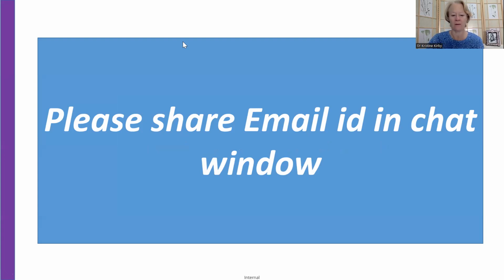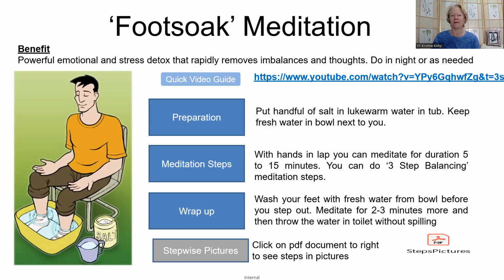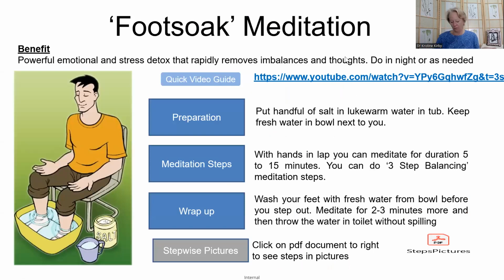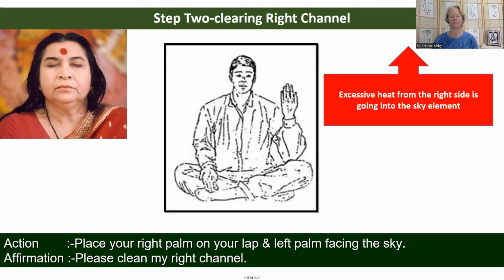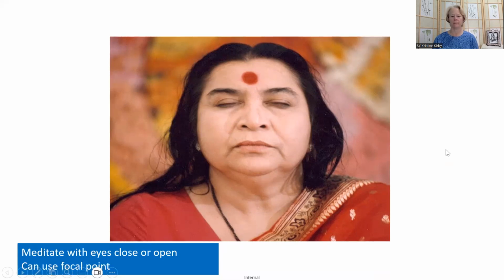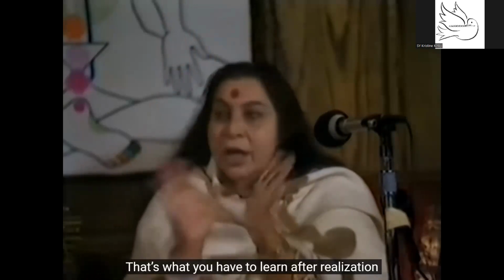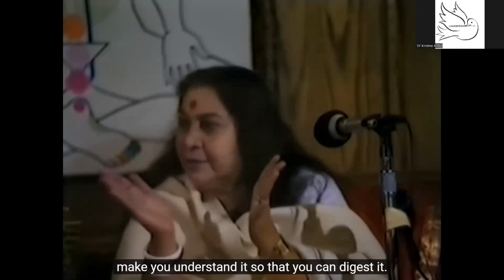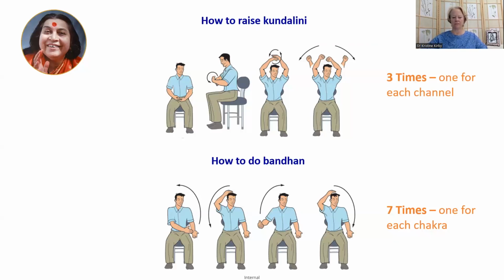Singing on the chakras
Spontaneous Footsoak meditation followed by singing on the chakras